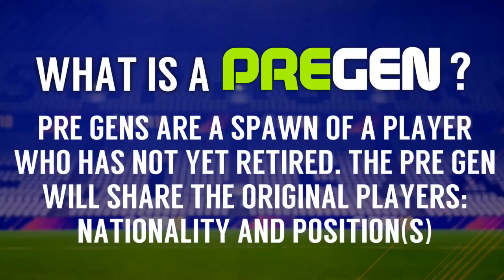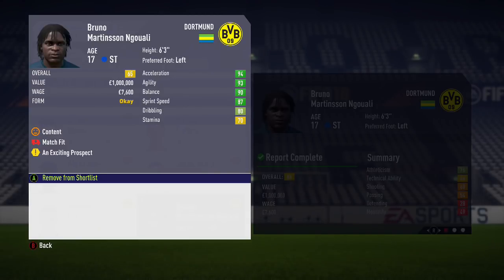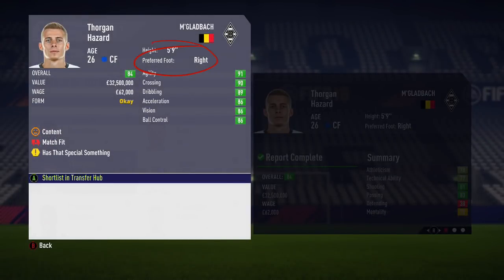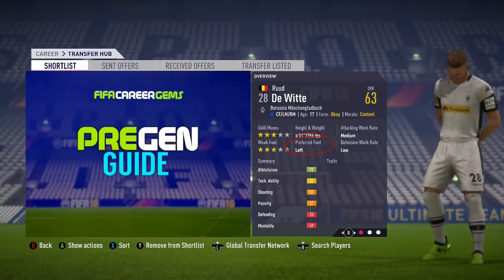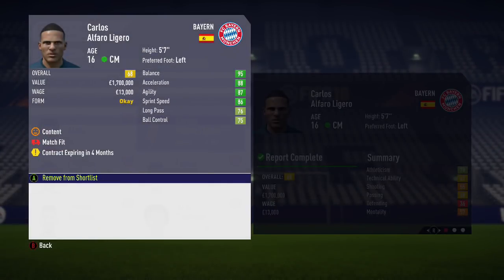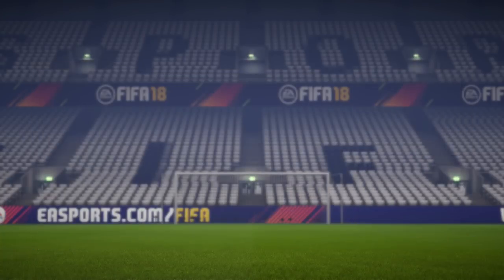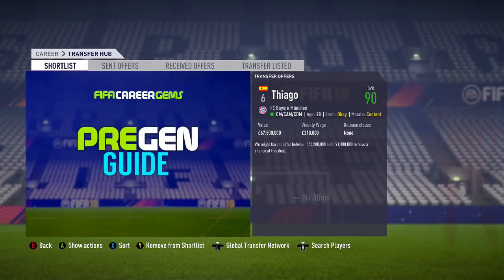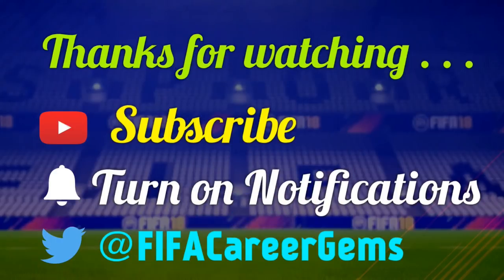FIFA18 PRE GEN GUIDE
Pre Gen's are a randomly generated spawn of a player who unlike a Re Gen has not yet retired. Easy to find in your FIFA18 Career Mode if you know how and where to look.